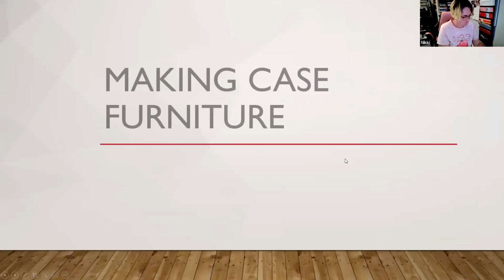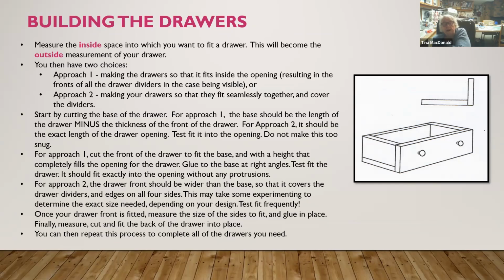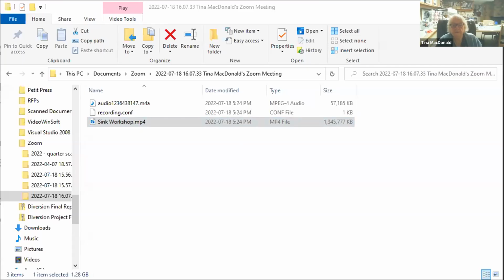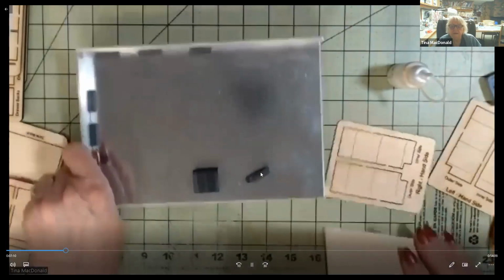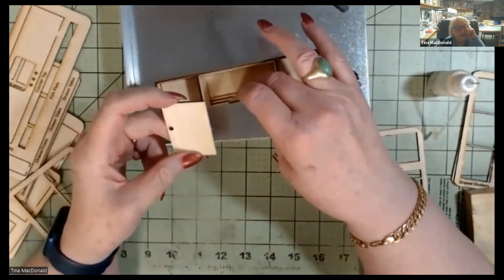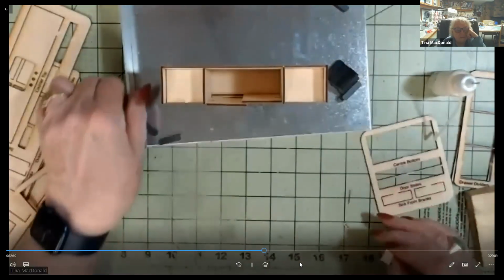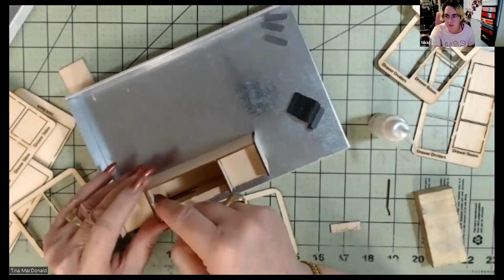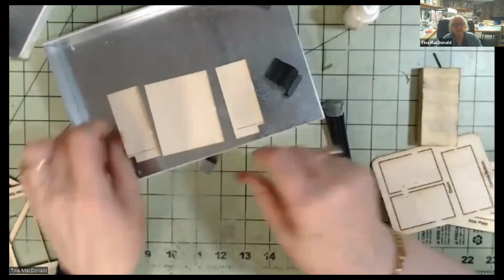Case Furniture and Sink with Tina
Join Tina to learn about designing and making your own case furniture, and how to assemble the sink kits for your she-shed.